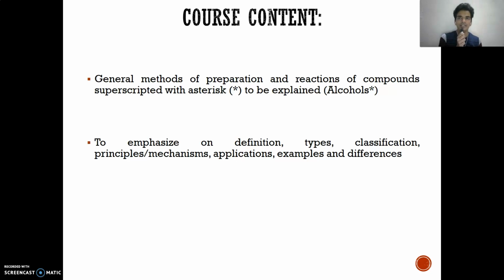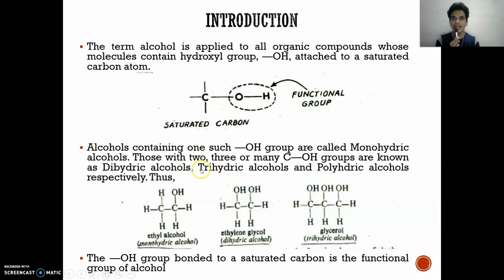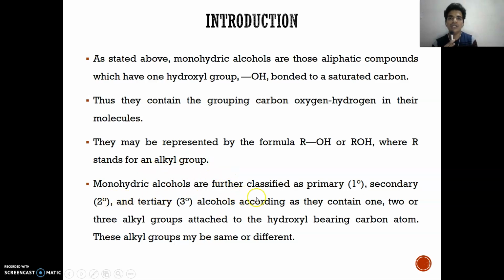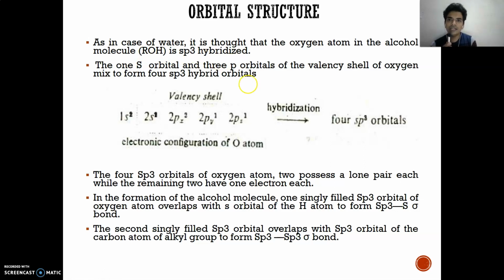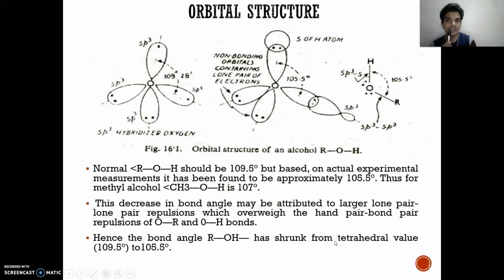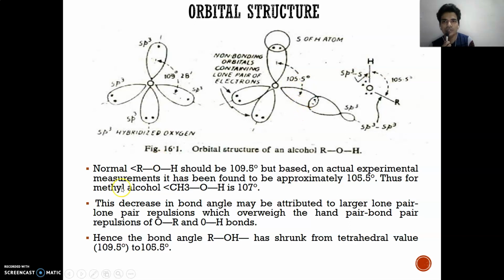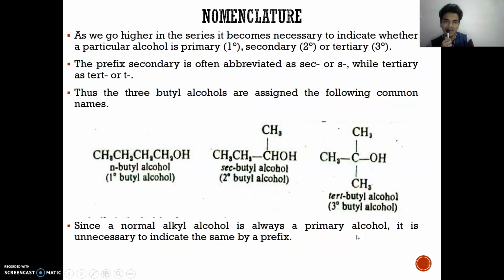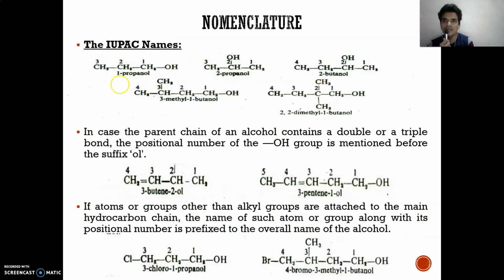1 Introduction and nomenclature of Alcohol